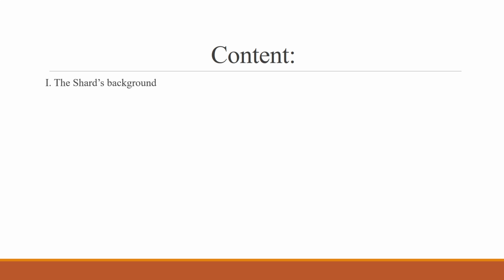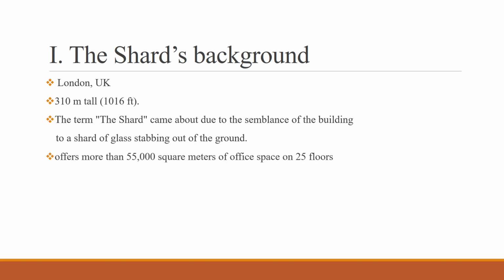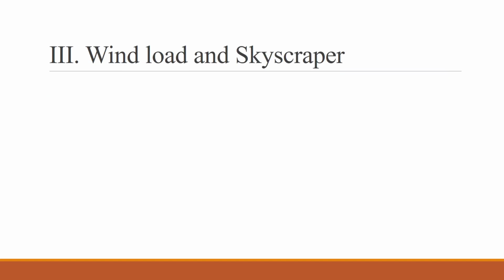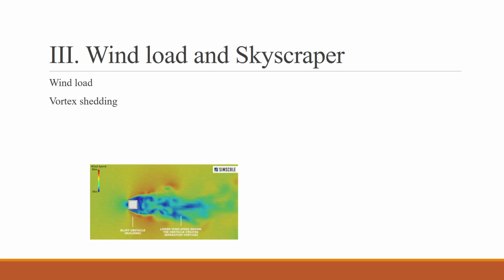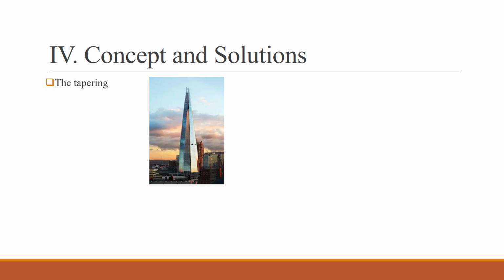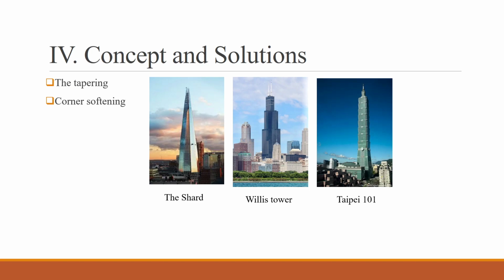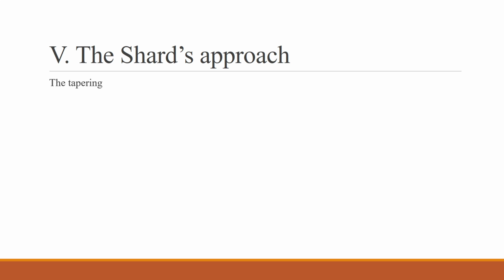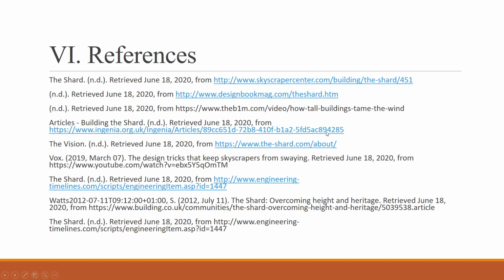The Tapering-The Shard-London